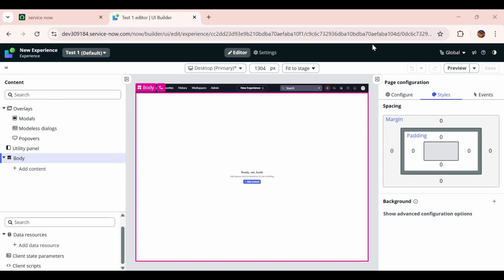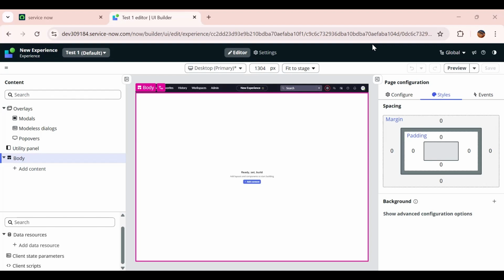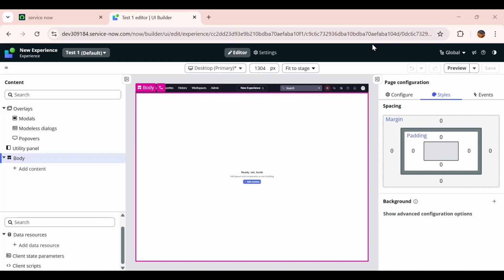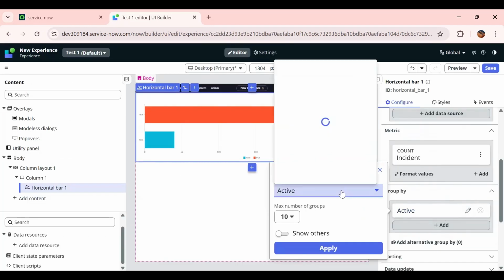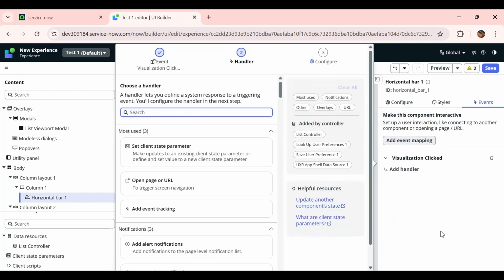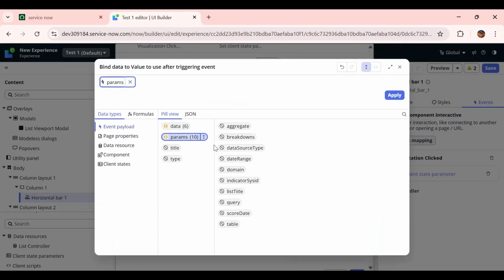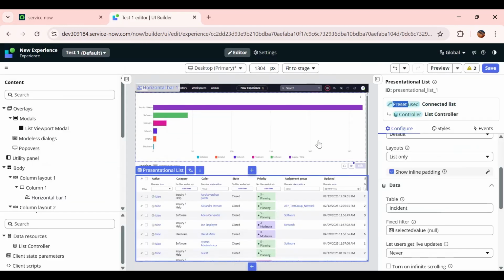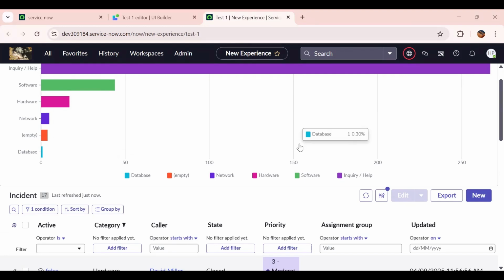12 - ServiceNow UI Builder Tutorial | Events, Event Handlers & Event Mapping with Practical Example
In this video, we dive deep into Events, Event Handlers, and Event Mapping in ServiceNow UI Builder — essential concepts for building dynamic and interactive workspace experiences.

You’ll Learn:
What events are and how they are triggered in UI Builder
What event handlers do and how they define component behavior
How event mapping connects components together
How to create and use Client State Parameters
How to store event payload values dynamically
How to link a Data Visualization (Bar Chart) with a List component
How to filter records dynamically using state
How real-time interaction works inside the Next Experience framework

By the end of this video, you’ll clearly understand how events power dynamic page behavior in UI Builder